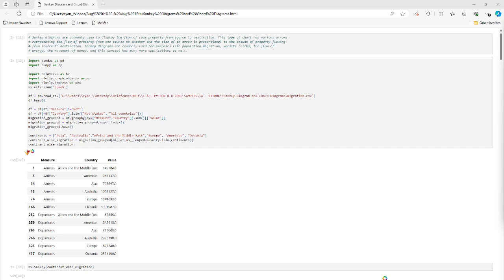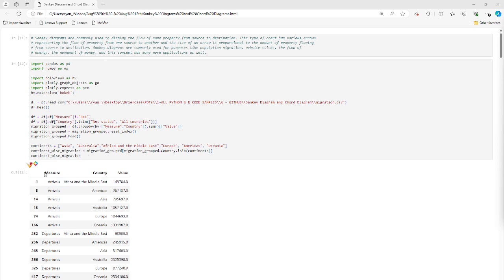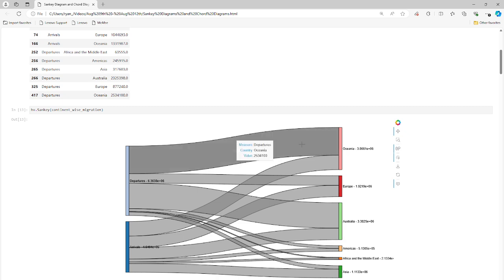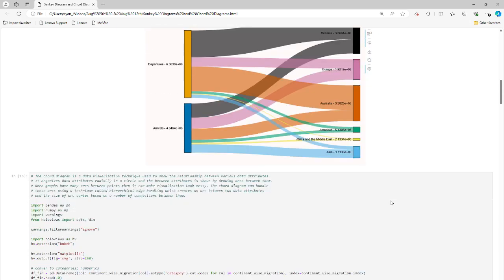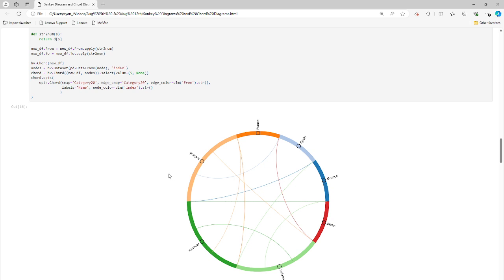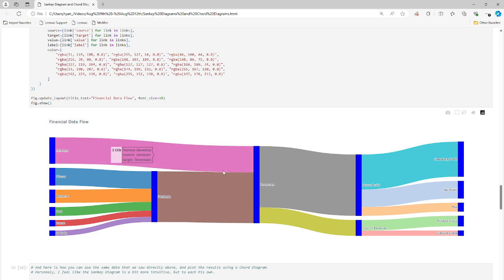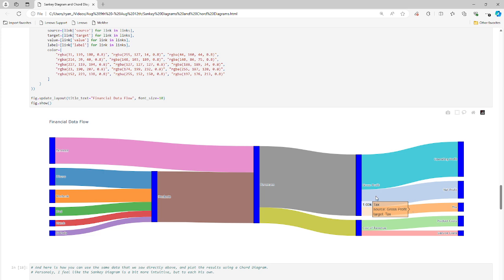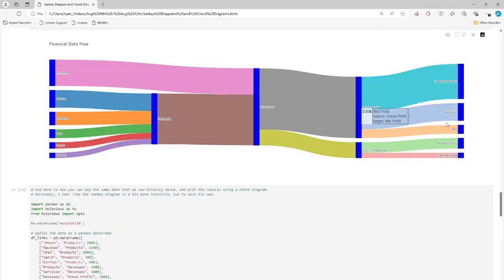Using Plotly Sankey Diagrams and Plotly Chord Diagrams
Sankey and Chord diagrams are powerful visualization tools used to illustrate flows and relationships between entities. Sankey diagrams represent directional flows, with arrows whose thickness corresponds to the quantity transferred from one node to another. These are ideal for visualizing data such as population migration, energy transfer, website traffic, or financial transactions. Chord diagrams, in contrast, use circular layouts to show interconnections between categories, with arcs that bundle links based on relationships. While Sankey diagrams are more intuitive for tracking flows from source to destination, chord diagrams offer a comprehensive view of multidirectional relationships. Using Python libraries like Plotly, HoloViews, and Pandas, users can create both diagram types to display data clearly and interactively. Migration data from New Zealand was visualized to show continental flows using Sankey charts and later converted into chord format for comparison. Financial data, such as Apple’s product and revenue breakdowns, were also modeled using both diagrams. Sankey diagrams displayed stepwise movement from product sales to profits, while chord diagrams mapped the same connections radially. Each diagram type has its strengths—Sankey suits linear flow, while Chord diagrams shine in showing complex networks. The choice between them depends on the nature and directionality of the data being analyzed.